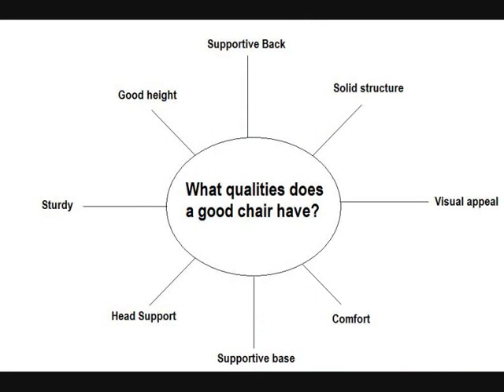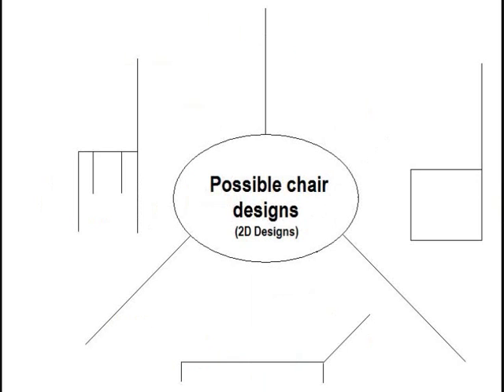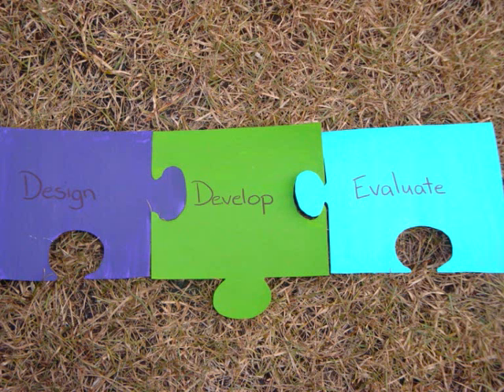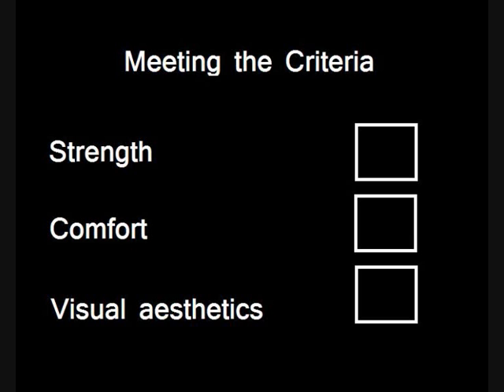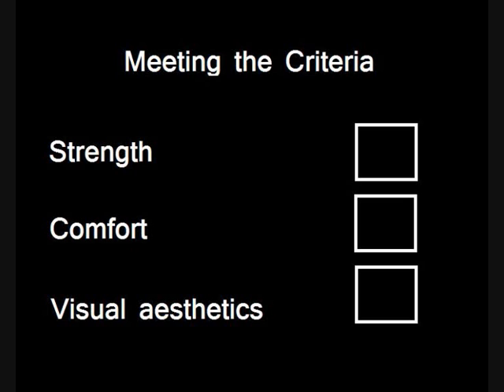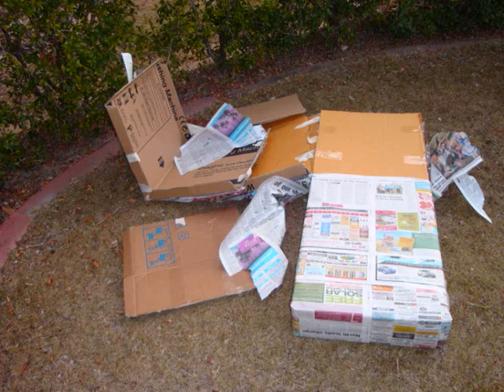Presentation Part A: Kimberley, Lauren & Michelle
Learning Adventure 1: 1. Produce a 10-15 minute youtube video that explains your design challenge process, detailing at least one solution that demonstrates at least two cycles through each stage of the DDE cycle